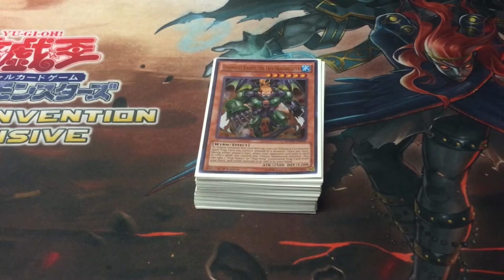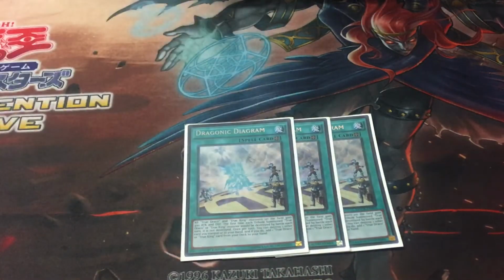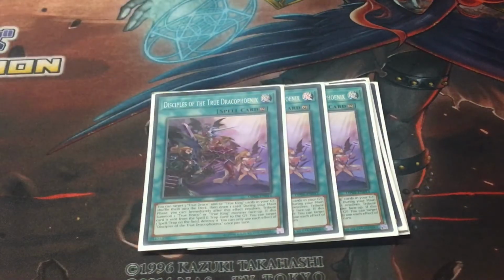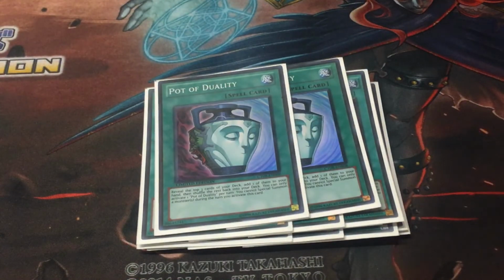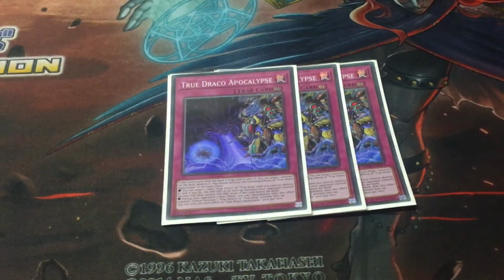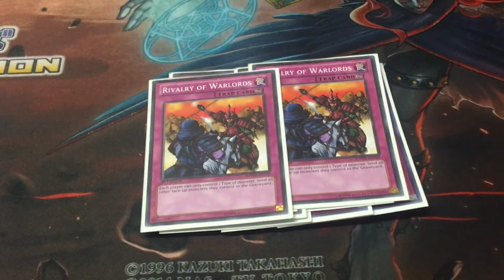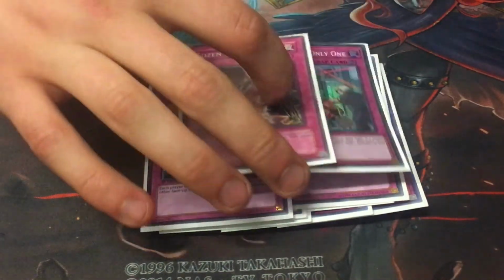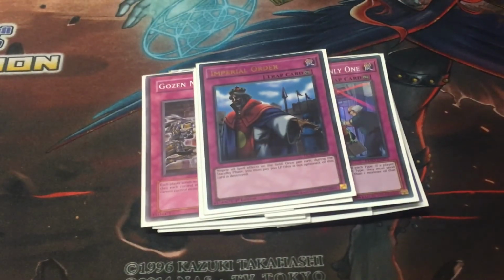Yugioh True Draco Deck Profile October 2018